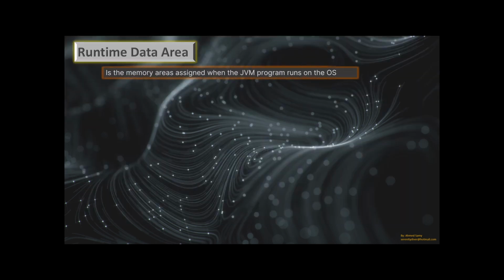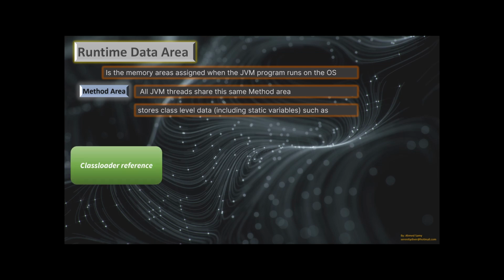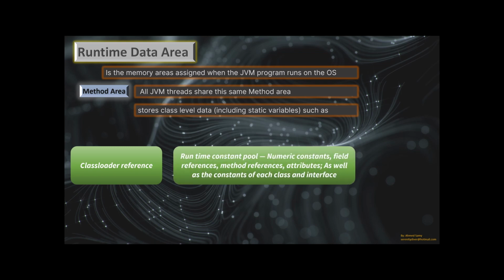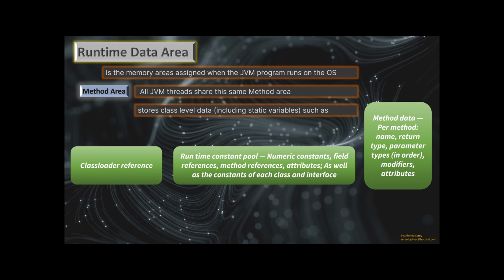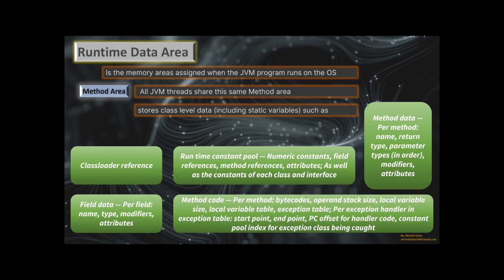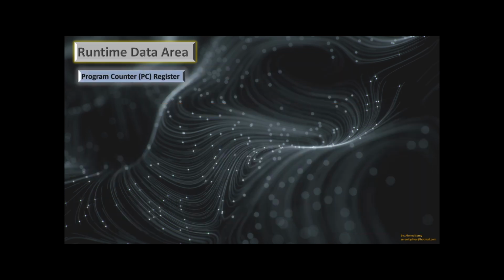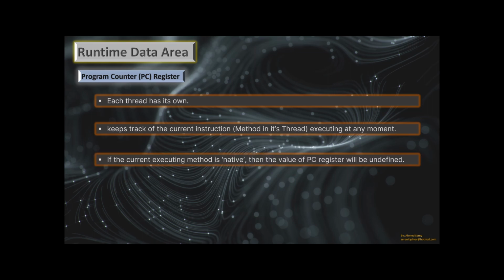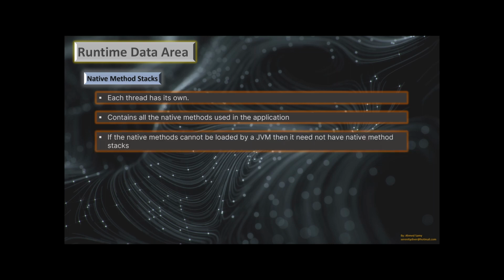06 - What are Method Area, PC Register & Native Method Stacks in Java Runtime area ?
06 - What are  Method Area, PC Register & Native Method Stacks in Java Runtime area ?
What is Runtime Data Area?
What Method Area contents are ?
What is the reason for Program Counter Register (PC Register) in java Runtime?
Why do we have Native Method Stack?